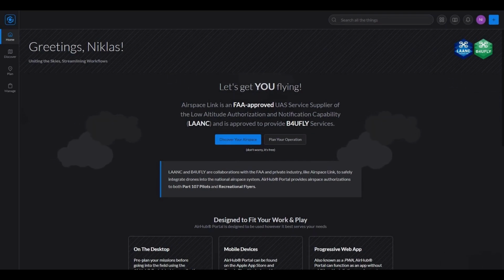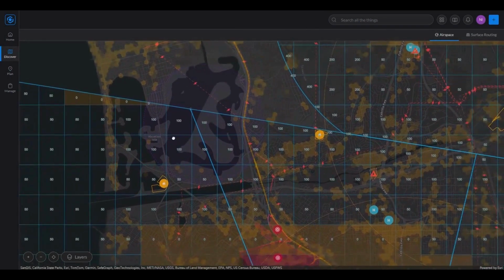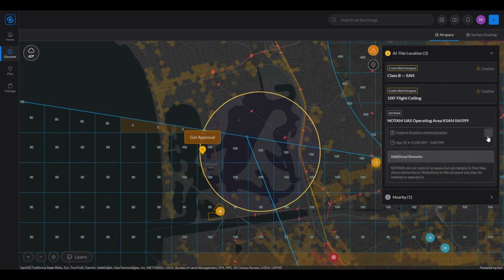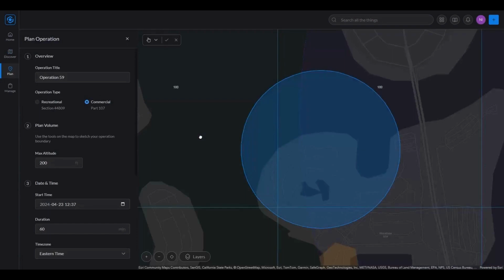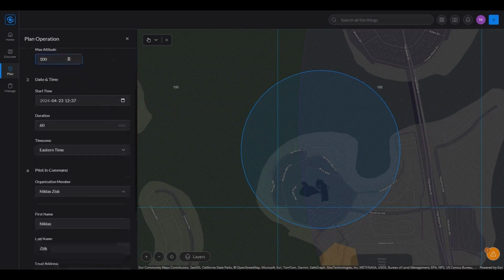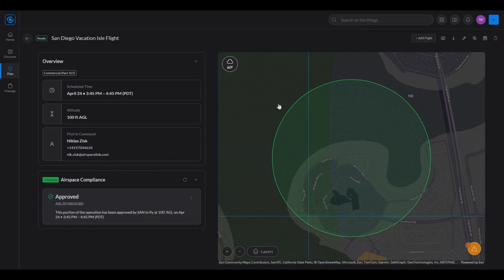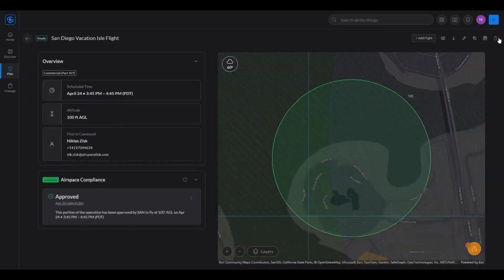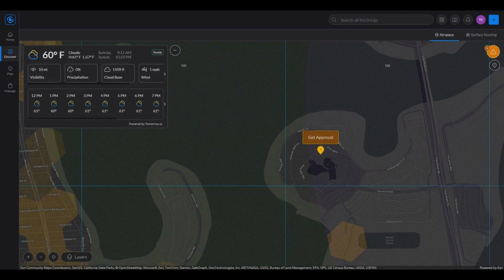AirHub® Academy – Operation Creation